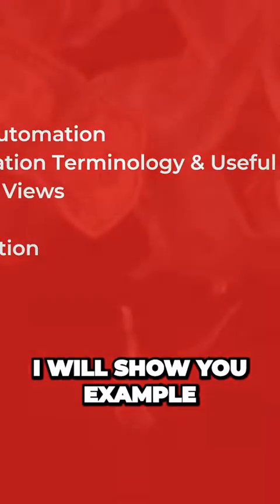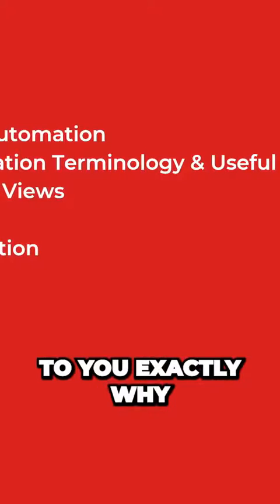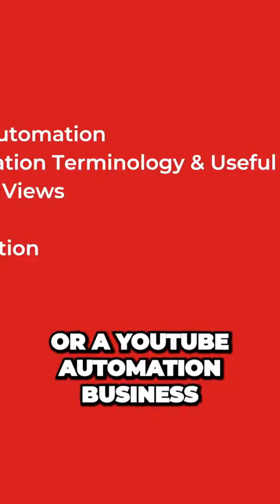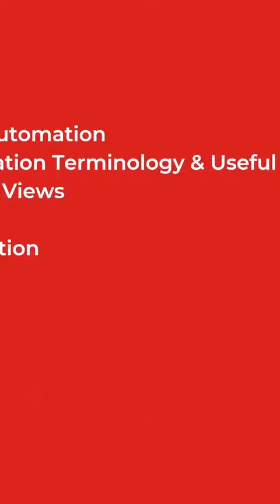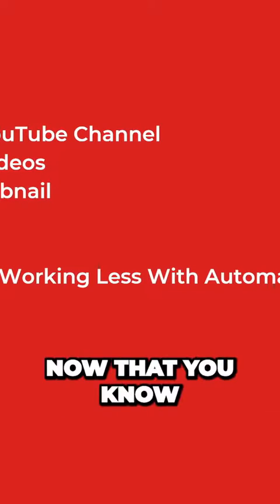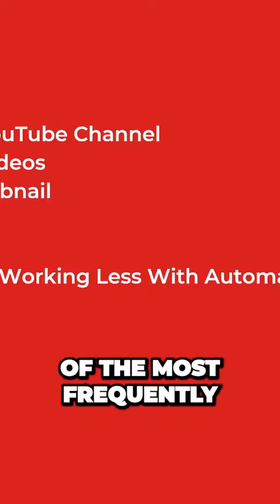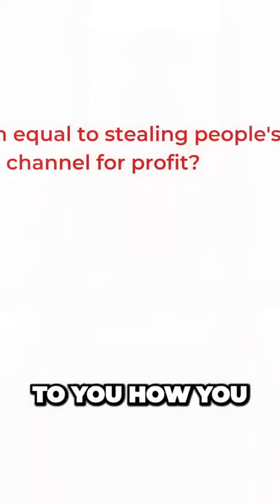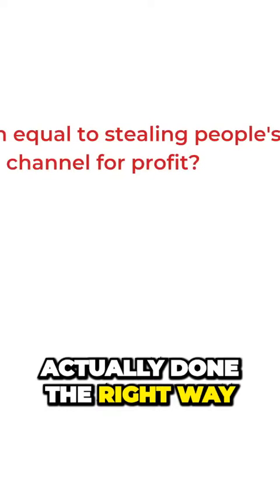How to Automate Your YouTube Channel for Maximum Growth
Unleash the Power of YouTube Automation with These Surprising Insider Tips
In this short, I share some surprising insider tips on how to unleash the power of YouTube automation. These tips can help you grow your YouTube channel faster and more easily.

I discuss the different ways to automate your YouTube channel, and I share some of the best practices for doing it effectively. I also share some of the mistakes that people make when automating their channels, and I explain how to avoid them.

If you're looking to grow your YouTube channel, then you need to watch this short.